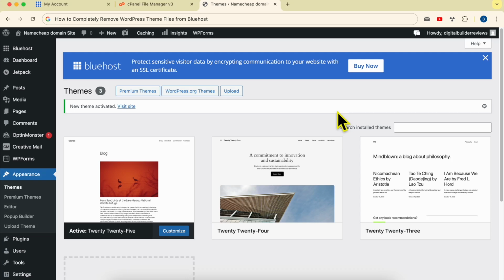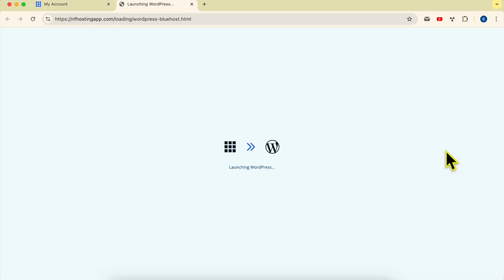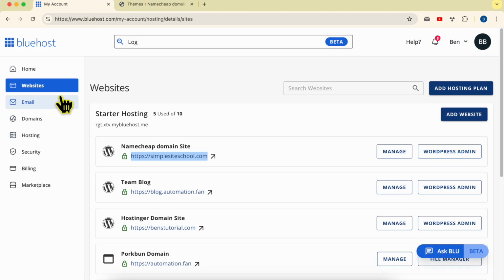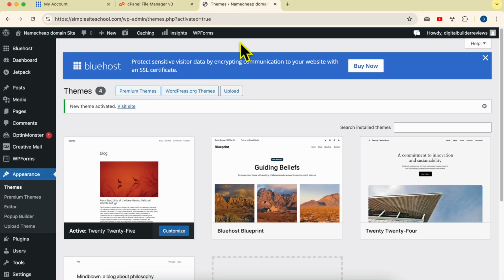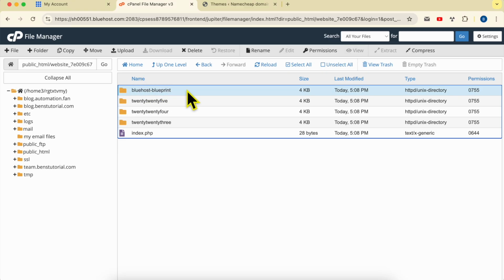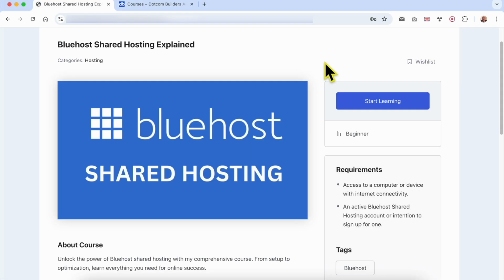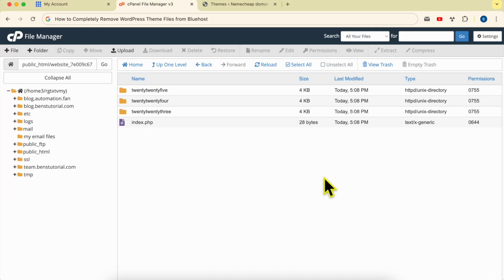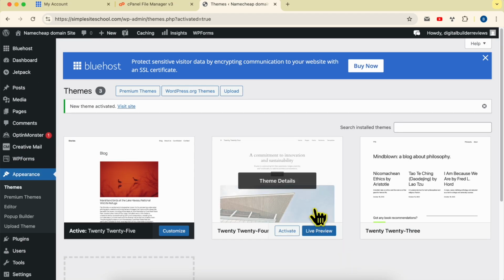How to Completely Remove WordPress Theme Files from Bluehost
Learn how to completely remove WordPress theme files from Bluehost with this easy step-by-step guide. In this tutorial, I’ll show you how to delete old or unused WordPress themes safely using your Bluehost file manager. If you’ve ever wondered how to completely remove WordPress theme files from Bluehost or how to delete theme folders from your WordPress installation, this video is for you.

We’ll go through logging into your Bluehost account, accessing your WordPress dashboard, switching to a new theme, and then permanently deleting the old theme files from your File Manager. By the end of this video, you’ll know exactly how to clean up your WordPress themes and free up space on your Bluehost hosting.

This Bluehost WordPress tutorial is perfect for beginners who want to maintain a clean and optimized website. Whether you’re using the Bluehost Blueprint theme or any other WordPress theme, this method works for all.

At my free Academy, you’ll also find complete courses on Bluehost hosting, website setup, domain management, and optimization — all for free!